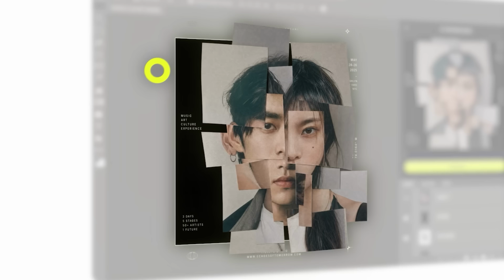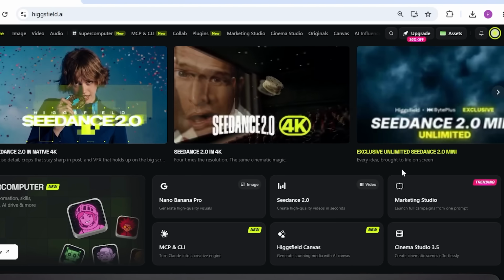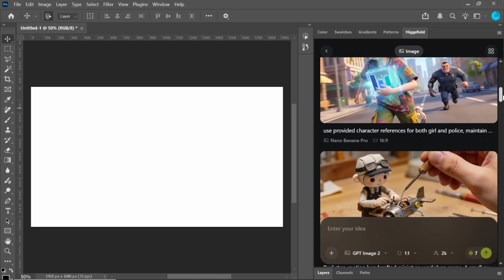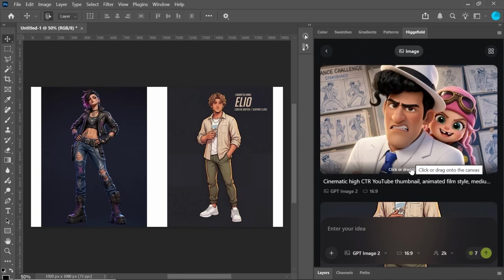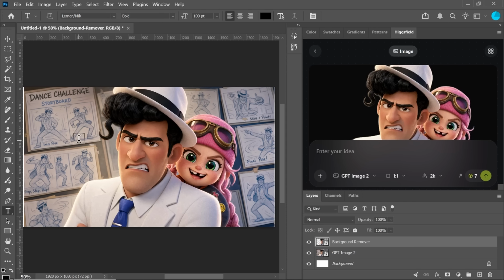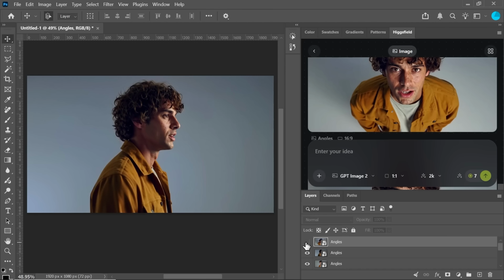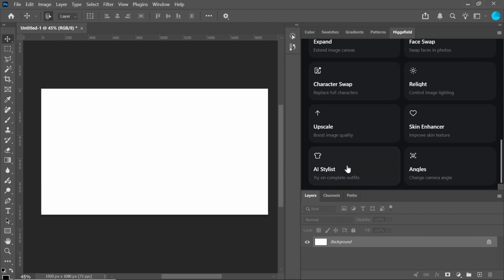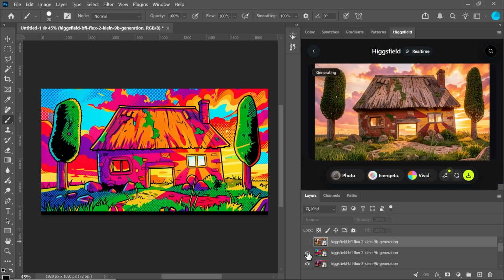Photoshop Just Became an AI Tool (Higgsfield Plugin Tested)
I tested the new Higgsfield Photoshop Plugin so you don’t have to — and honestly, it feels like Photoshop just got a full AI brain upgrade.

In this video, I give a real, honest review of the plugin and show how it brings Higgsfield AI directly into your Photoshop canvas. You can generate images, build mockups, deconstruct layers, and even create full visual stories without leaving Photoshop.

The plugin unlocks powerful workflows using GPT Image 2, Nano Banana Pro, and the full Higgsfield model library ,all inside one tool. No switching apps. No external rendering. Just pure AI inside your creative flow.

🚀 Key things I tested:

* AI image generation directly on canvas
* Real-time AI drawing and brush interaction
* Instant product mockups and scene generation
* Layer Decompose for editable AI breakdowns
* One-click aspect ratio “Angles” tool
* Shot generation for storyboarding and pre-production

This is not just another Photoshop add-on — it turns Photoshop into a full AI creative studio for designers, creators, and marketers.

If you work in branding, social media content, product design, or visual storytelling, this could completely change your workflow.

🌐 TIMESTAMPS
00:00 Introduction: How you can use the Higgsfield features inside Photoshop
01:00 Download and set up the "Higgsfield" plugin inside Adobe Photoshop
01:43 You have all the generated images in a single panel
02:14 Generate images using GPT Image 2 and Nano Banana Pro inside Photoshop
02:45 Generate thumbnails inside Photoshop in 3 seconds
03:00 Decompose: separate image layers
03:33 Remove background: the easiest way
03:50 Expand, relight, and upscale images inside Photoshop
04:00 Skin enhancer: improve skin without leaving Photoshop
04:25 Generate different angles from a single photo
04:56 Create storyboard from a single shot with just one click
05:20 Mockup Studio, face swap, character swap, and AI Stylist
05:30 Realtime AI: draw with live canvas sync